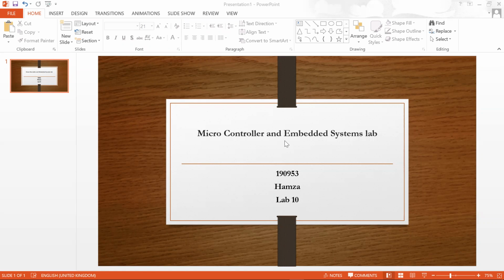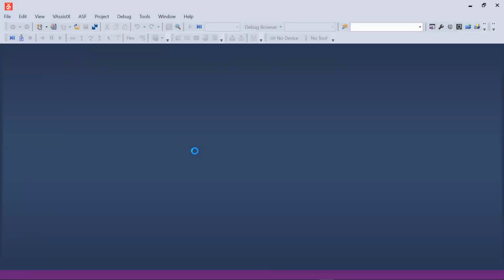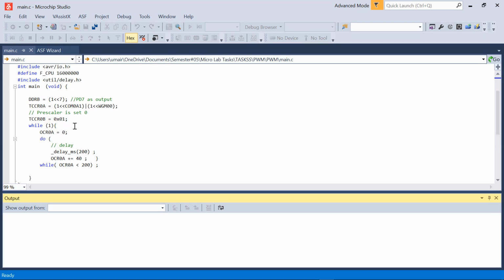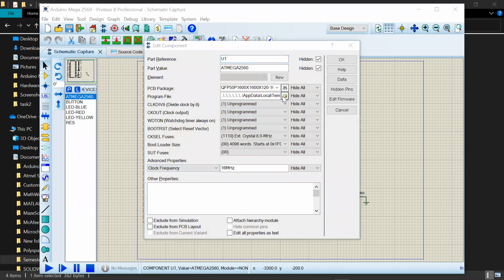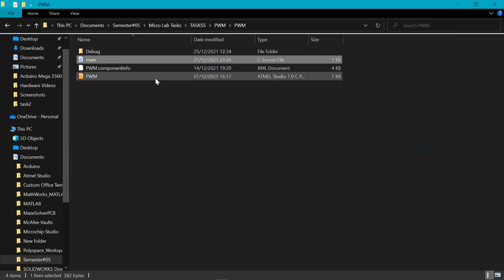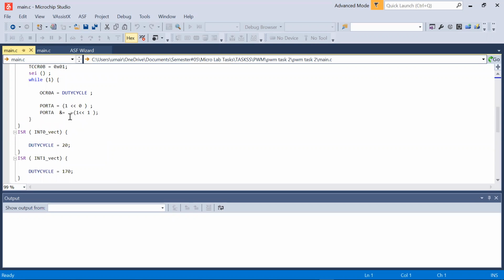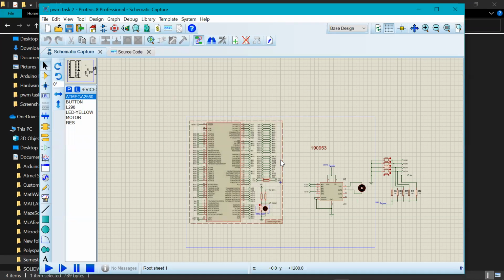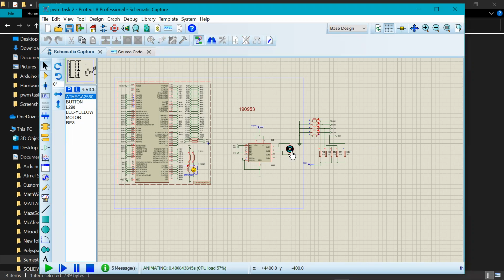Lab 10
Lab 10: Introduction and Implementation of Fast and Phase-Correct PWM using Atmega328p to control DC motor speed.